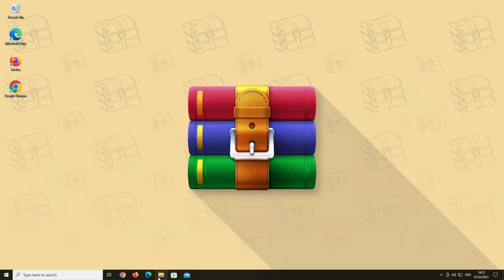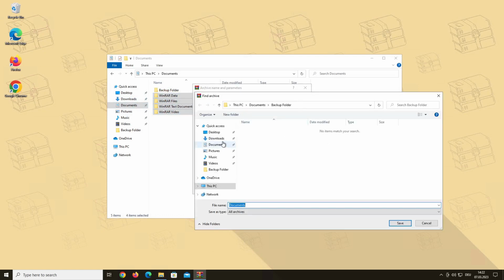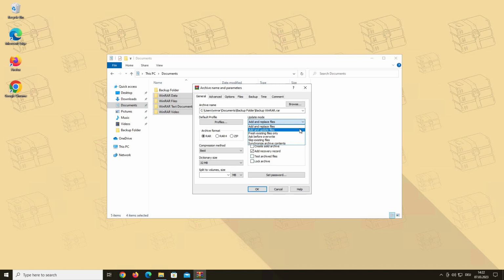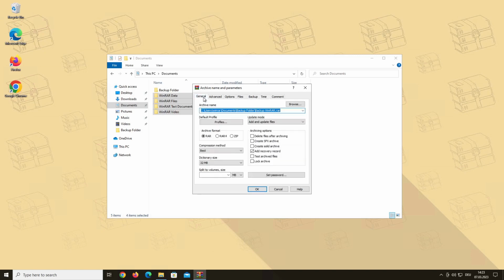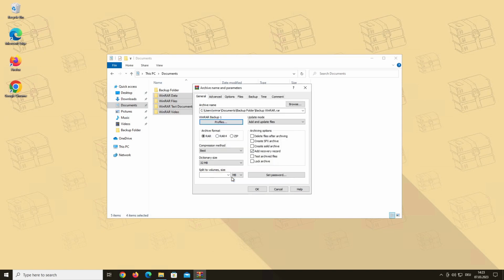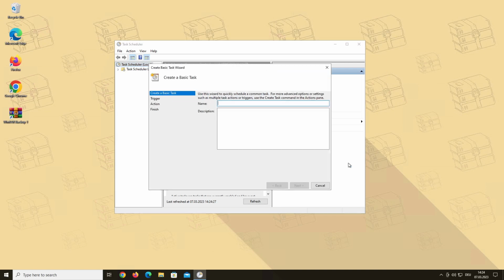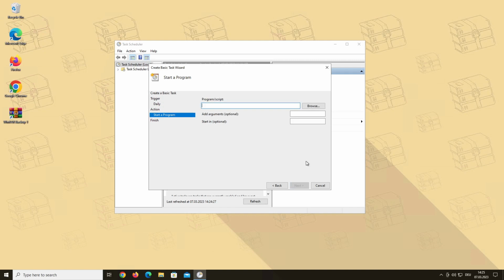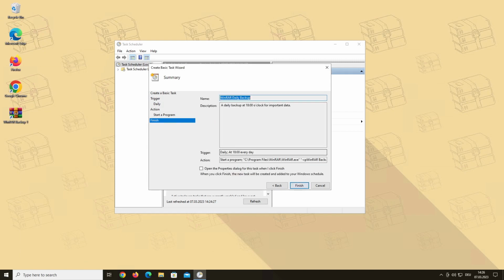How to create an automated Backup with WinRAR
Today we are going to show you how you can set up your own automated backup using WinRAR and the Task Scheduler. Enjoy!

With over 500 million users worldwide, WinRAR is the world’s most popular compression tool!

There is no better way to compress files for efficient and secure file transfer. Providing fast email transmission and well-organized data storage options, WinRAR also offers solutions for users working in all industries and sectors.

WinRAR is a powerful archiver extractor tool, and can open all popular file formats.

RAR and WinRAR are Windows 11™ and Windows 10™ compatible; available in over 50 languages and in both 32-bit and 64-bit; compatible with several operating systems (OS), and it is the only compression software that can work with Unicode.